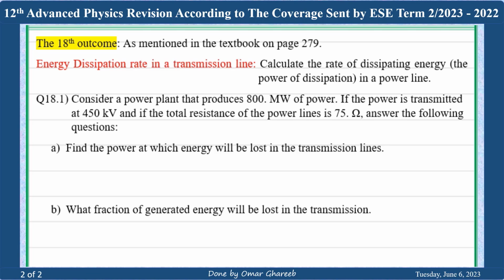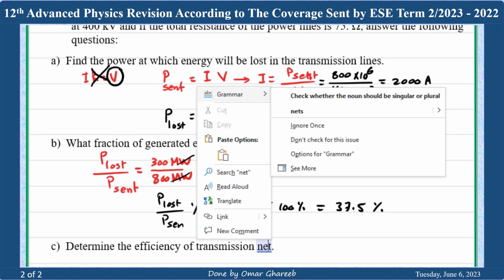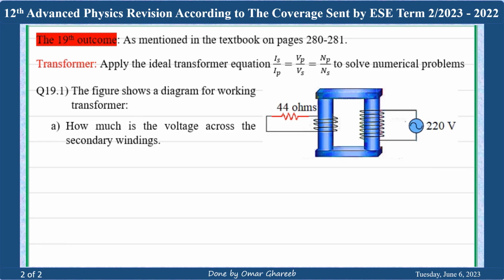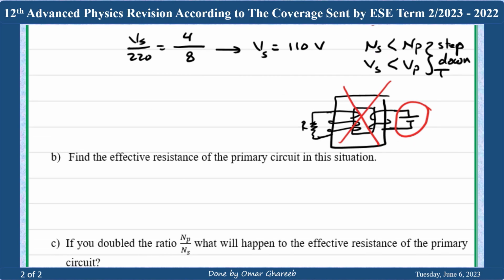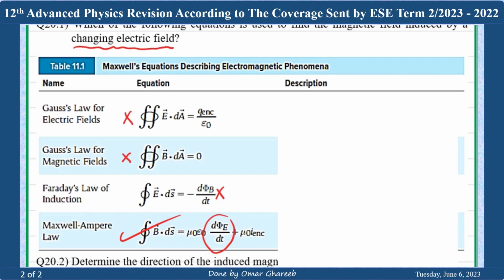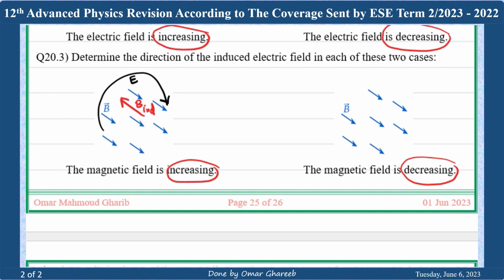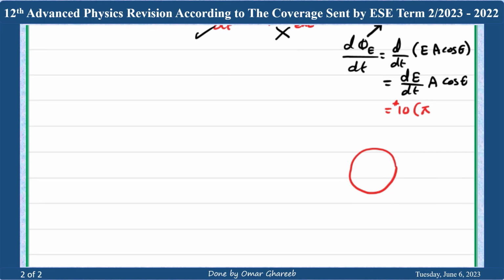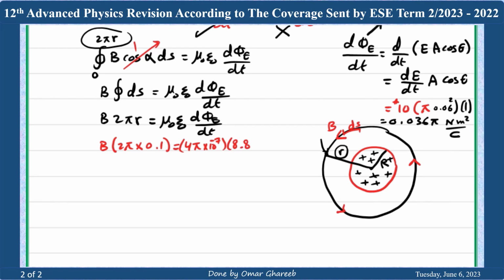12 Adv Pysics 3rd Exam Coverage Part 04 (Last Part) Year 22-23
مراجعة هيكل اختبار الفصل الدراسي الثالث 22-23 في مادة الفيزياء للصف الثاني عشر متقدم
الجزء الرابع
12 Adv Pysics 3rd Exam Coverage Part 04 (Last Part) Year 22-23
مواضيع فيزياء المرحلة الثانوية في دولة الامارات العربية المتحدة

Physics in United Arab Emirates